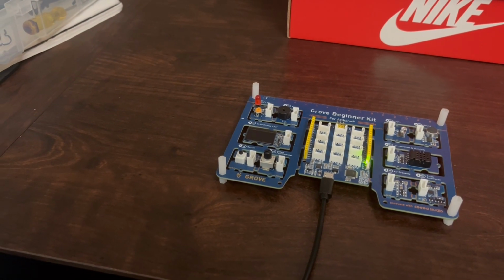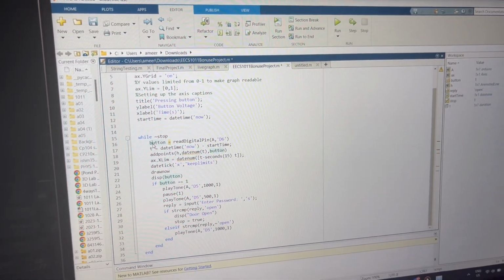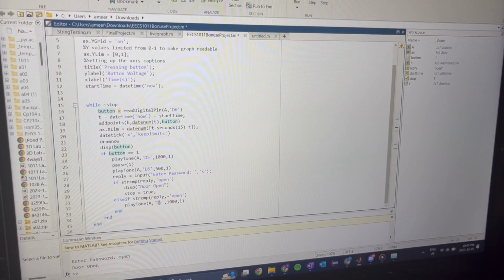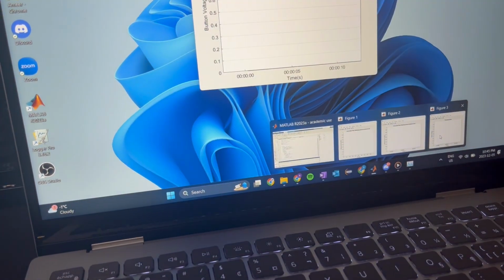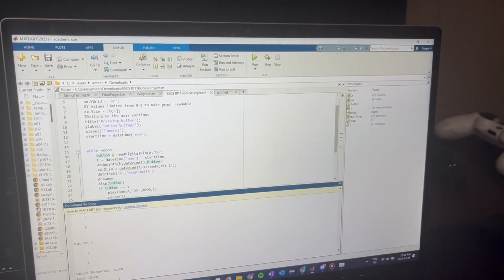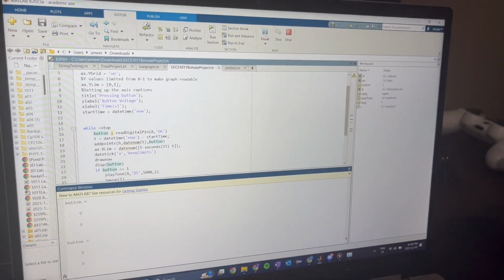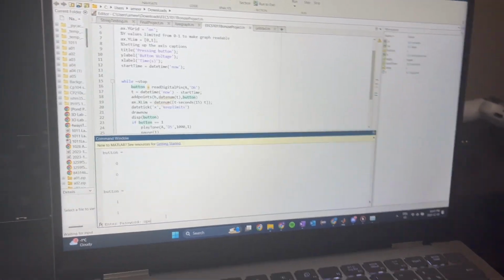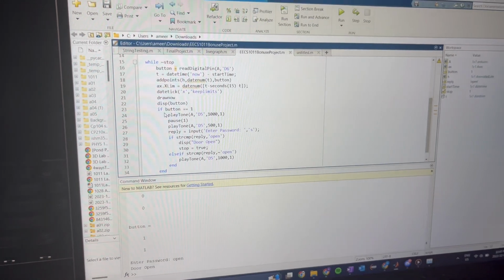EECS Bonus Project